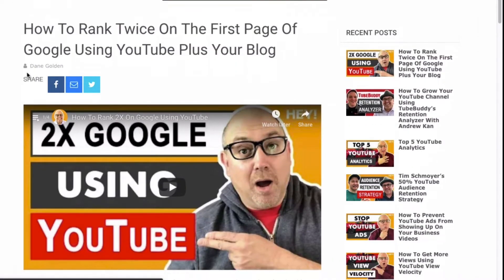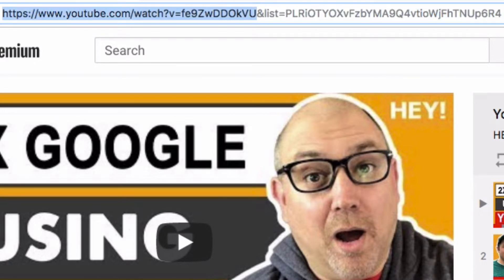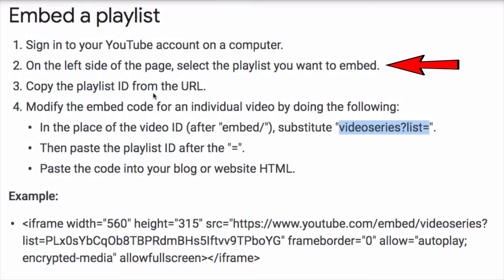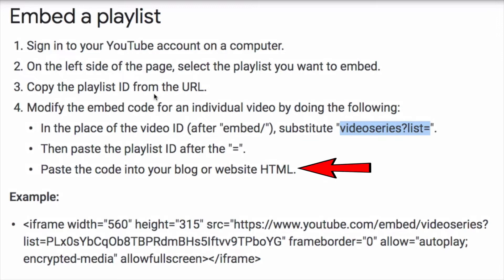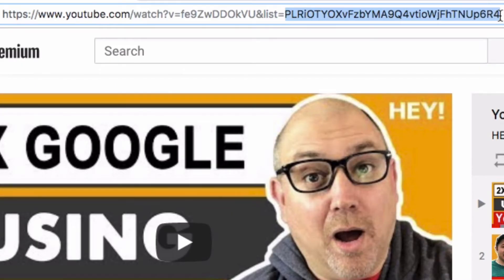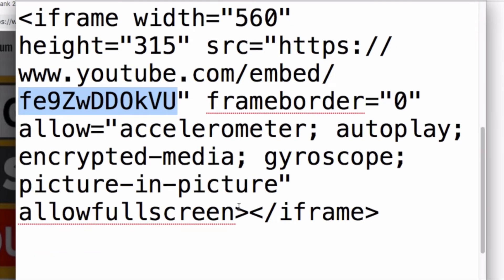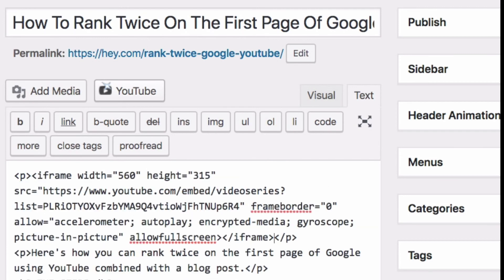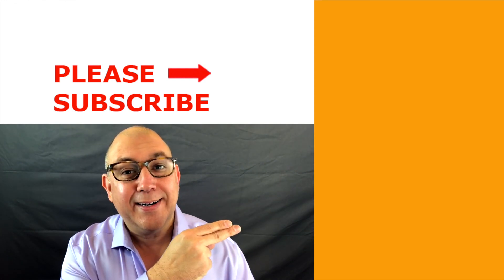How To Embed a YouTube PLAYLIST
Here's how you can embed a playlist of several videos on a website or WordPress blog. WHY DO THIS? With YouTube playlists, you can get more views and show videos in the succession that you want them to see.

THE FACTS:

1. Playlists can be either on YouTube and embedded in a website.
2. The playlist ID is the code in the URL that comes after the ampersand list equals plus the long number - it looks like this: &list= and then the number.

THE STEPS:

1. In the place of the video ID after embed/, substitute videoseries?list=, then paste the playlist ID after the =
2. Paste that code into your blog.
3. The video on the blog post will play continuously.
OR:
1. Go to the video's Share button
2. Click embed
3. Copy the code.
4. Replace the video ID number with videoseries?list= and then the long ID number that is the playlist.
5. Embed it into the webpage.
6. The video on the blog post will play continuously.

-- ABOUT DANE GOLDEN:
My name is Dane Golden, CEO of VidAction.tv. I've built a company dedicated to helping marketers and business owners like you get more value out of your video marketing efforts.

-- VidAction.tv is the channel where you learn how to get the greatest value from your video marketing efforts. Whether you want to do content marketing or paid media, this is the channel for you.